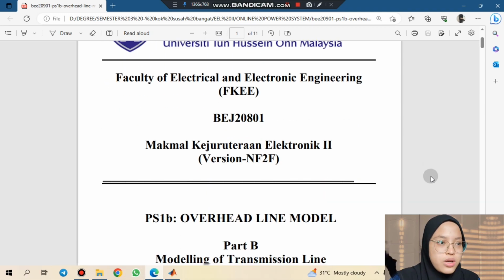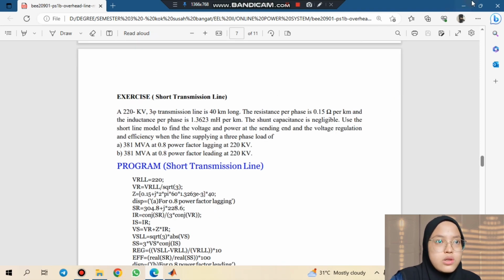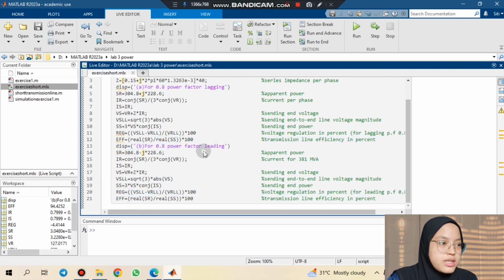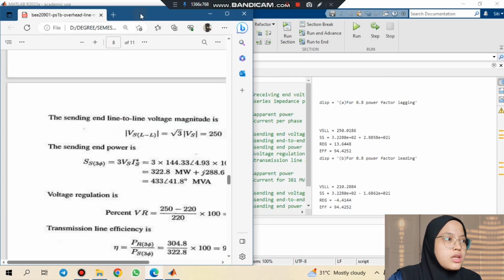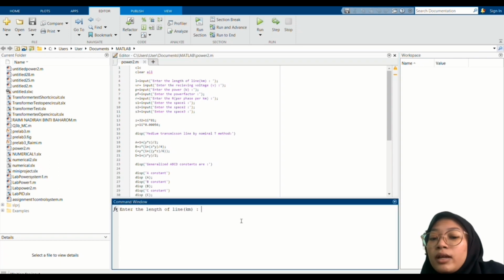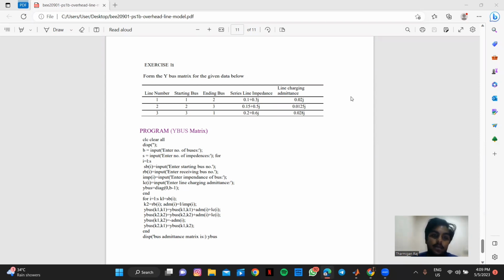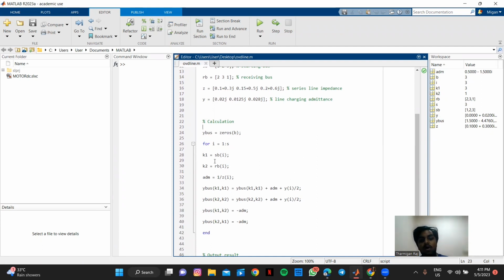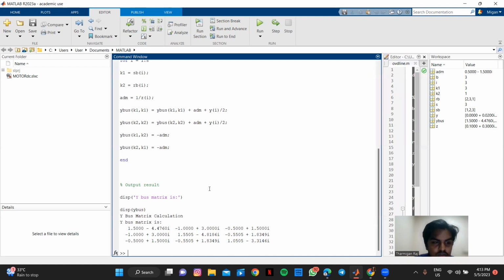Video Demonstration Lab PS1b - Group 5 Section 1